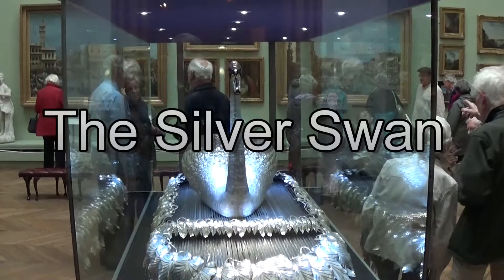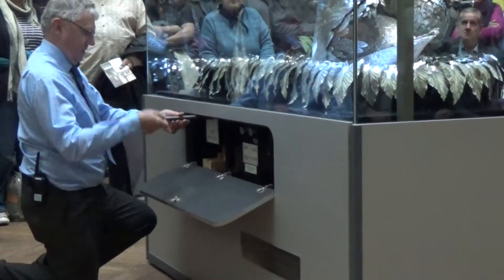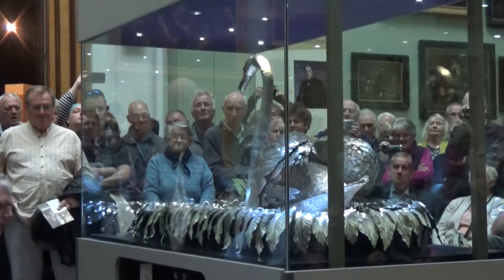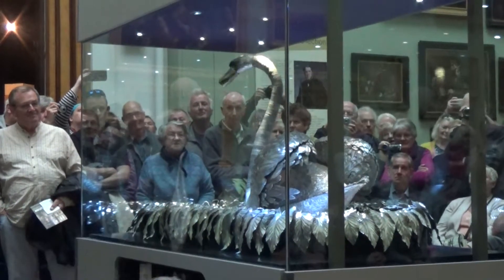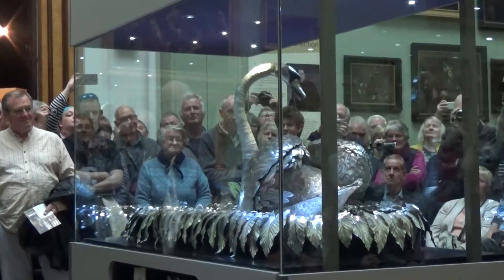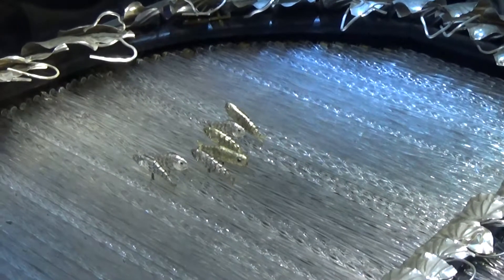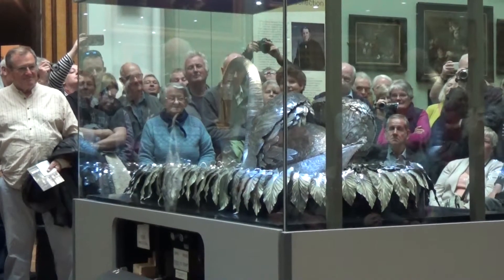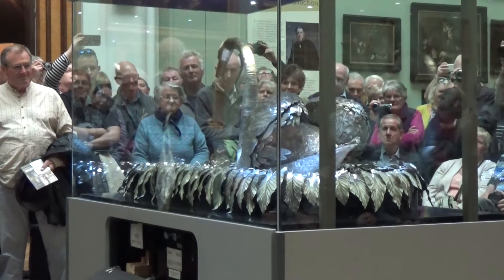Swan final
The Silver Swan , a one minute film on a mechanical wonder at the Bowes Museum